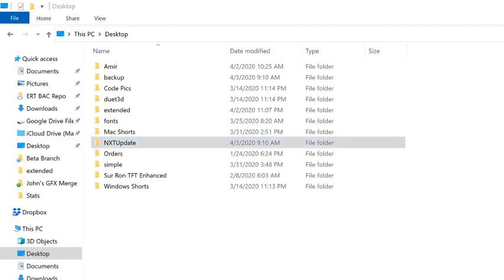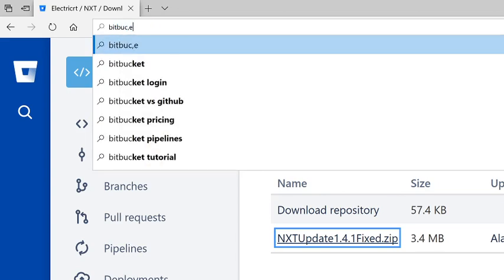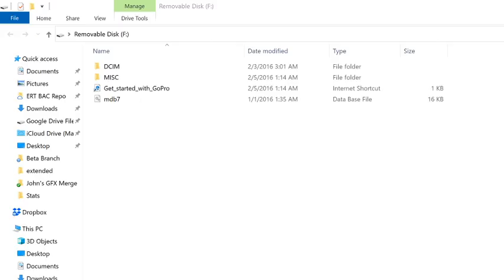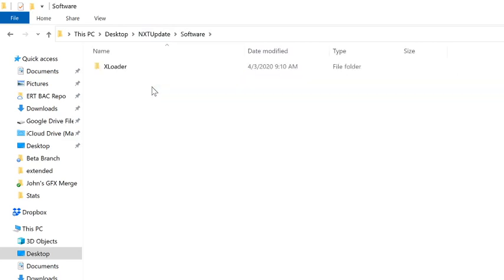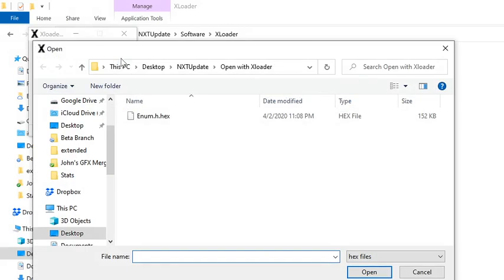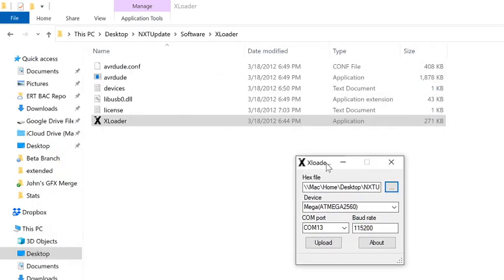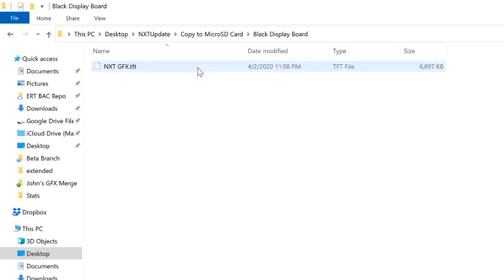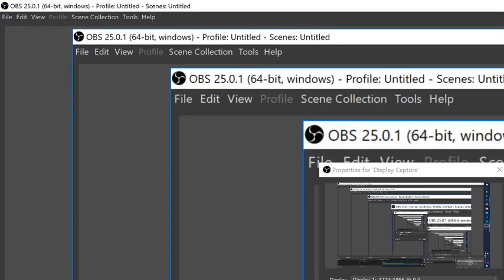ERT NXT Display Update Video Tutorial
Electric Race Technologies
Electricrt.com